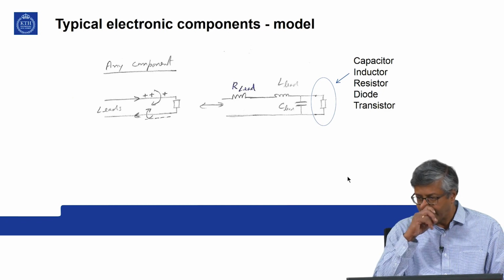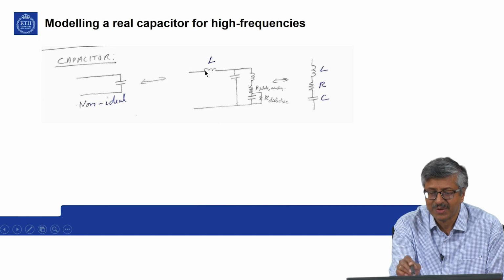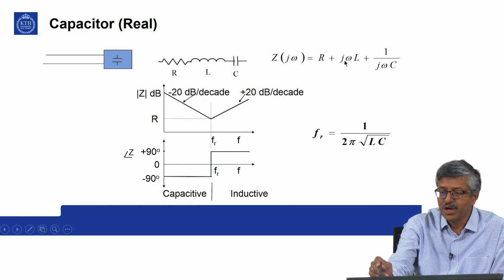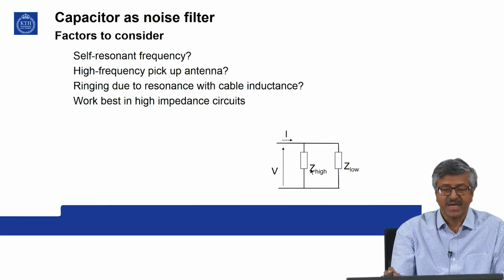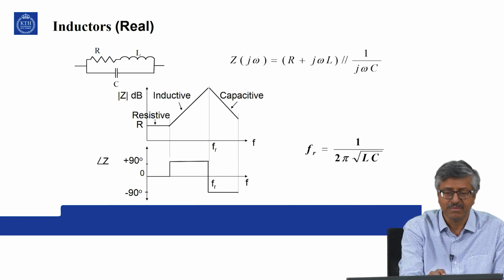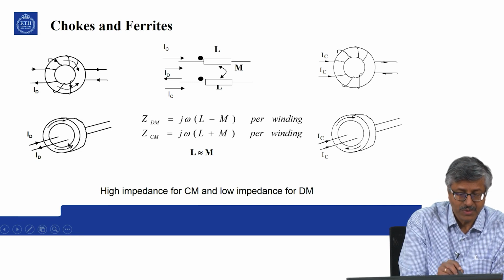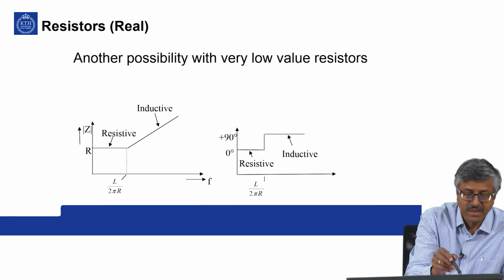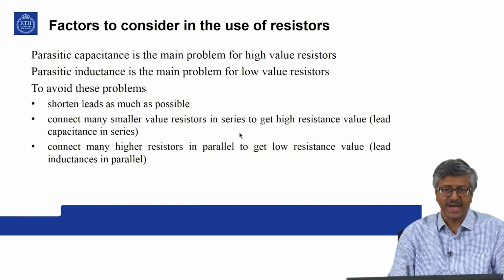module 3.2 - High-frequency behaviour of components - Capacitors, inductors, resistors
High-frequency behaviour of components - Capacitors, inductors, resistors